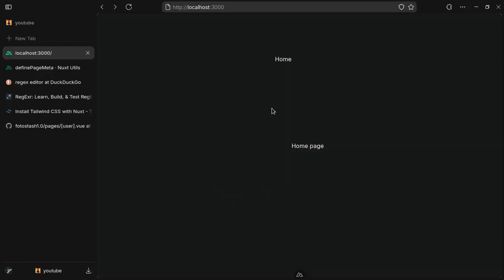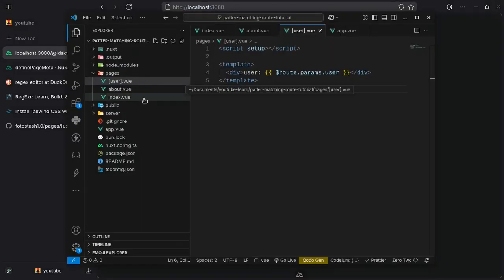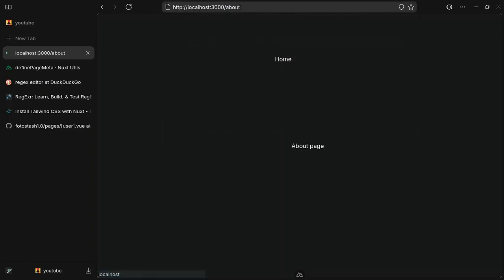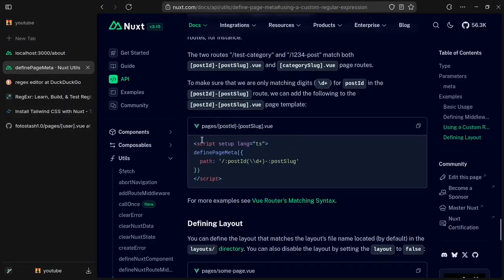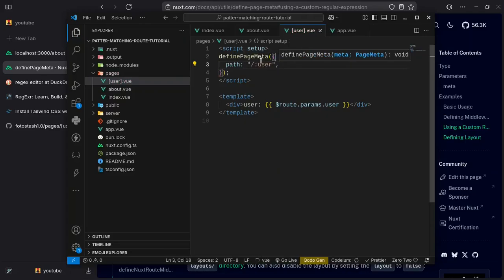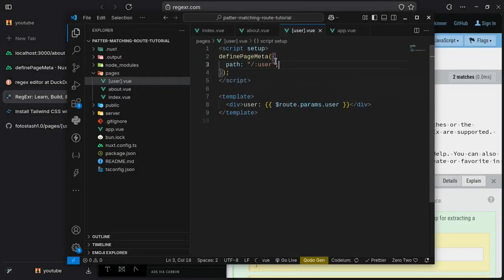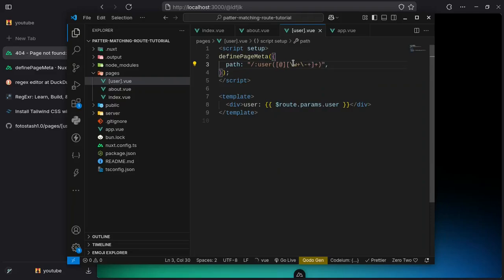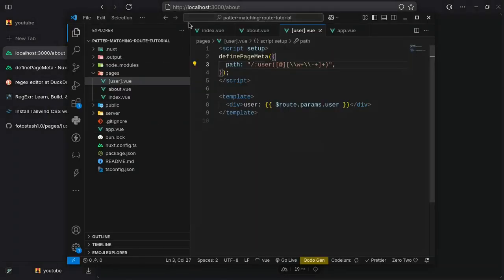Route Pattern Matching in Nuxt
we'll be looking at how you match a specific pattern of strings to a page using regex